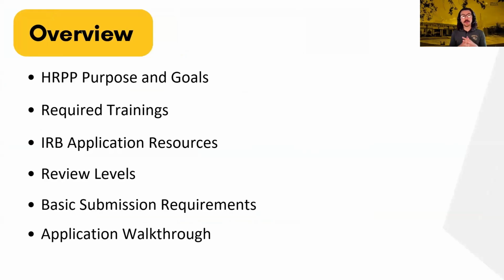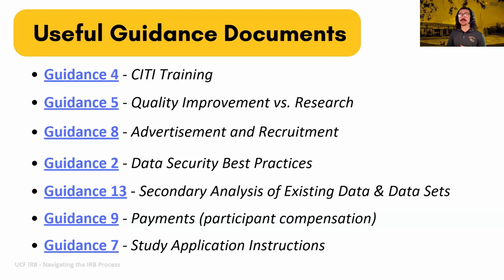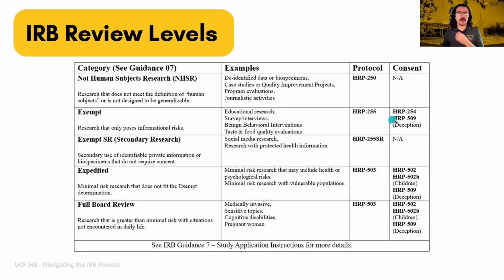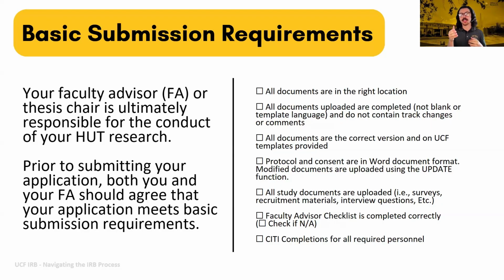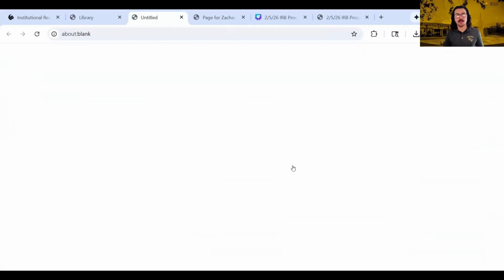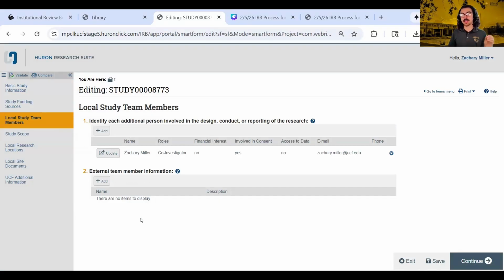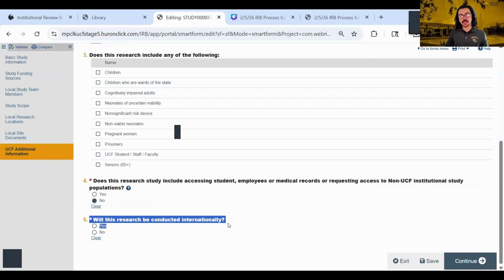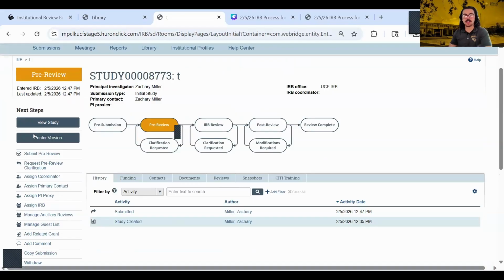UCF IRB | Navigating the IRB Process for HUT Scholars: Spring 2026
This video is a recording from an Honor Undergraduate Thesis (HUT) Workshop in Spring 2026 focused on explaining the IRB process offered by UCF's Honors College. This video is useful for prospective and current HUT researchers at the University of Central Florida (UCF).

To find more information about UCF's IRB, visit the following

Timestamps:
0:00 Start
1:11 Overview
1:42 What is the purpose of the IRB?
3:36 What training is required?
4:48 What resources are available for IRB applications?
10:00 What are the IRB review levels?
18:21 What are the basic submission requirements?
21:40 HUT Special Considerations.
22:43 How to create a study application.

The UCF IRB Learning Center is a resource from the Office of Research and Commercialization at the University of Central Florida.